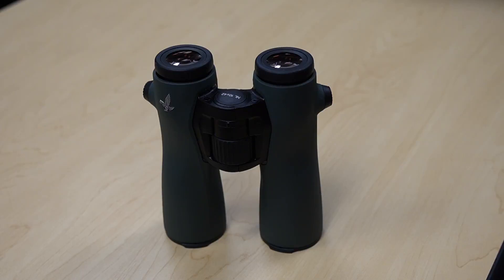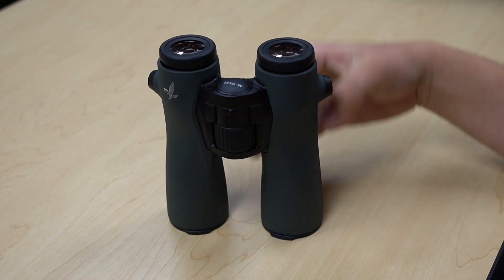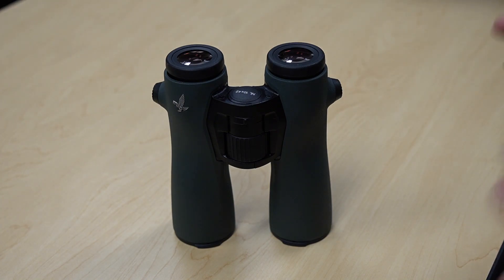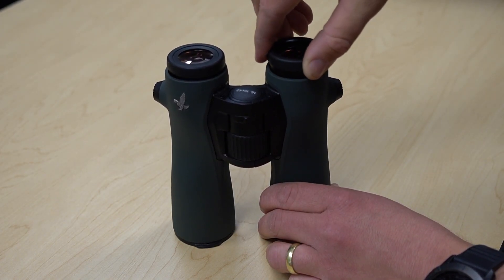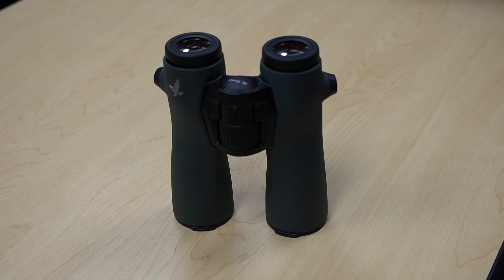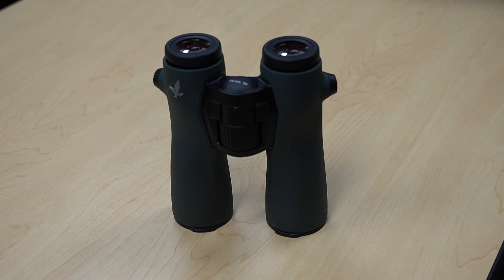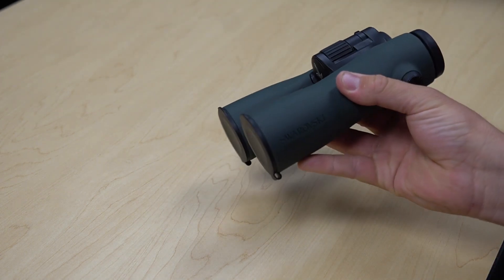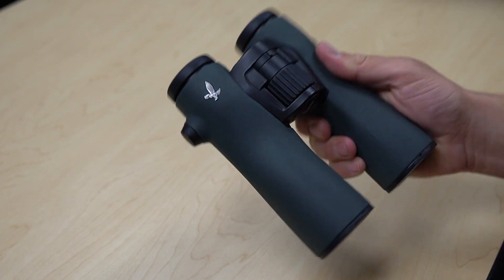Swarovski NL Pure 10x42 Binocular First Look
Here is our first look at the Swarovski NL Pure 10x42 binocular.  These are available for pre-order on our website at the